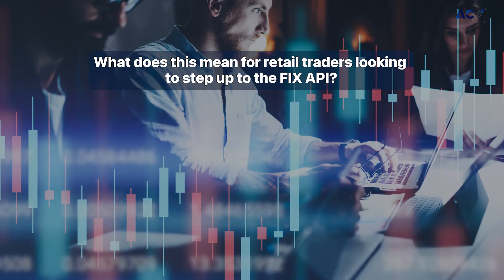What is FIX API and How Can it Increase Your Trading Capabilities as an Insto or HF Trader?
Discover the basics of the FIX API protocol and how it is used by professional, institutional and High Frequency (HF) traders.

Institutional Grade Offering - The team at ACY have worked tirelessly in sourcing lightning fast liquidity across the full range of asset classes, so you can offer your clients the optimal price feed at all times.

Our team is driven to offer you the most competitive referral programs and to help you grow your business with the support of our dedicated marketing team.

ACY Tower, Level 18, 799 Pacific Hwy, Chatswood NSW 2067

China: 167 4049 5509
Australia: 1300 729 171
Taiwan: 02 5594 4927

RISK WARNING: Foreign exchange and derivatives trading carry a high level of risk. Before you decide to trade foreign exchange, we encourage you to consider your investment objectives, your risk tolerance and trading experience. It is possible to lose more than your initial investment, so do not invest money you cannot afford to lose. ACY Securities Pty Ltd ( AFSL: 403863) and ACY Capital Australia Limited (VFSC: 012868) provides general advice that does not consider your objectives, financial situation or needs. The content of this website must not be construed as personal advice; please seek advice from an independent financial or tax advisor if you have any questions. The FSG and PDS are available upon request or registration. If there is any advice on this site, it is general advice only.

ACY Securities Pty Ltd (ACY AU) is authorised and regulated by the Australian Securities and Investments Commission (ASIC AFSL:403863). Registered address: Level 18, 799 Pacific Hwy, Chatswood NSW 2067. AFSL is authorised us to provide our services to Australian Residents or Businesses.

ACY Capital Australia Limited (ACY LTD) , ACY LTD is incorporated in Vanuatu, company number 012868, and is regulated by the Vanuatu Financial Services Commission (VFSC). Registered address: Govant Building, 1276 Port-Vila, Vanuatu.